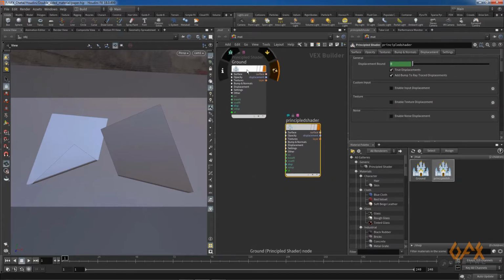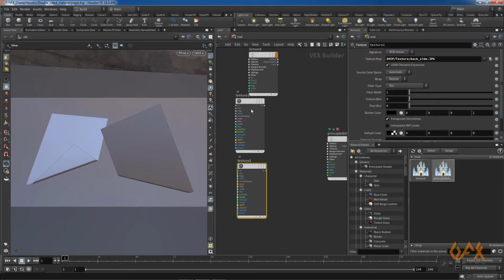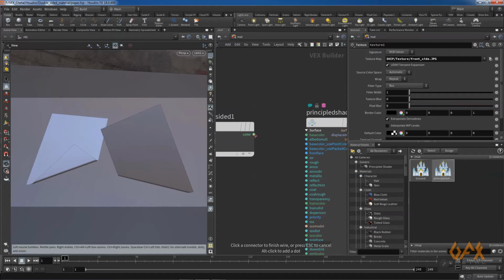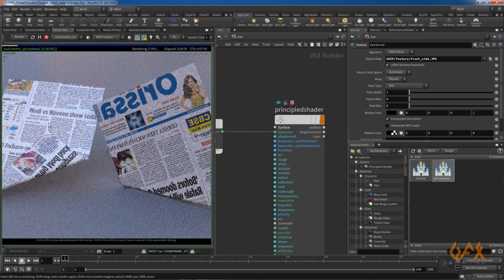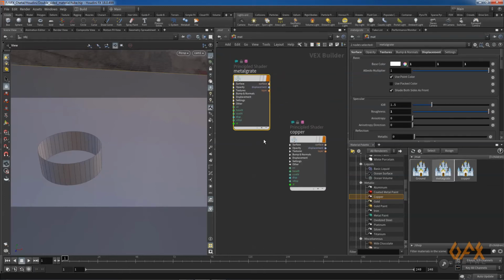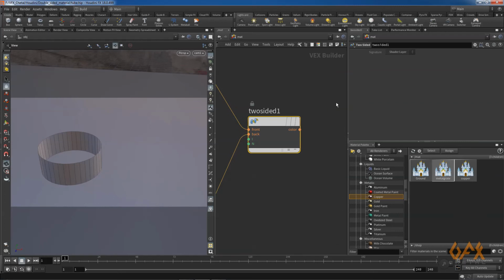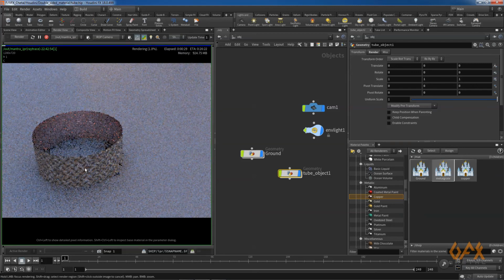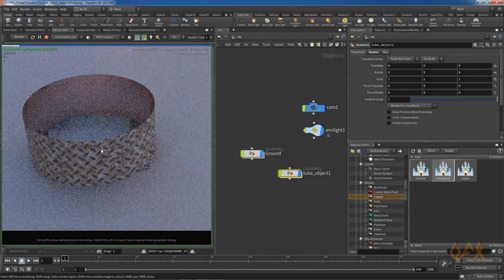Houdini Tutorial | Double Sided Shader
Here in this tutorial I am going to show you how to create Double sided shader in Houdini..

It will help to create two sided papers like news paper, currency on may things like leaf, etc.